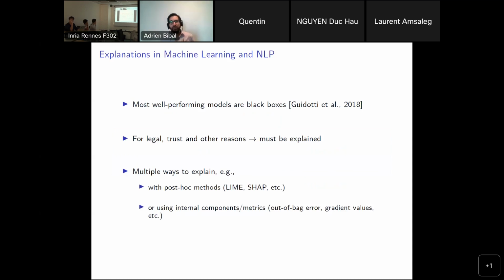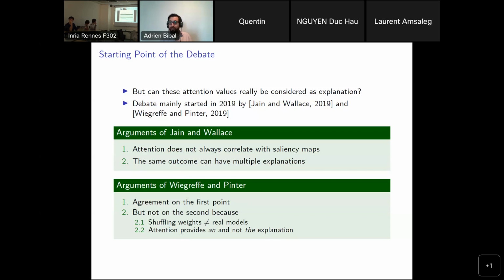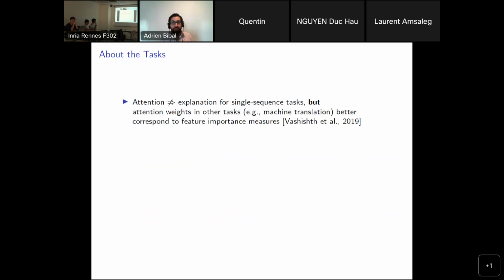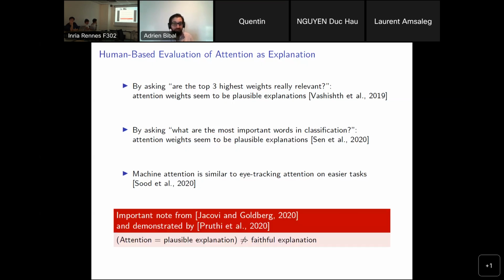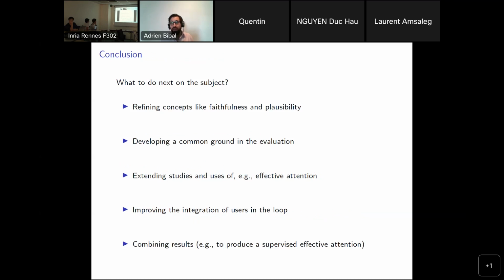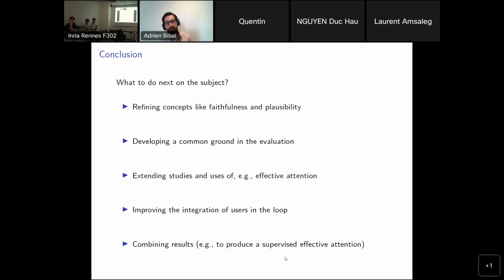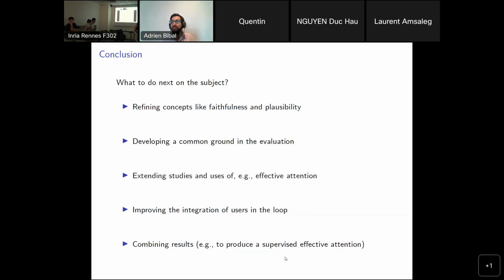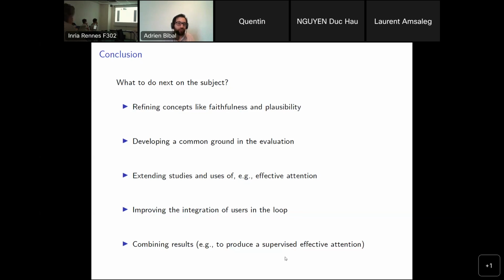Adrien BIBAL: Can the Attention Mechanism in Neural Networks be used to Explain them?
Adrien BIBAL, University of Colorado Anschutz Medical Campus, Colorado, USA.

Title: Can the Attention Mechanism in Neural Networks be used to Explain them?

Abstract: The performance of deep learning models in natural language processing and other fields of machine learning has led to a rise in their popularity. The attention mechanism has been seen as a solution to increase performance, while providing some explanations. However, a debate has started to cast doubt on the explanatory power of attention in neural networks. In this presentation, we will try to provide a clear overview of the insights on the debate. We will cover different works that propose arguments and that discuss issues. The aim of this presentation is to propose directions for researchers interested in the subject. The material is based on the paper entitled "Is Attention Explanation? An Introduction to the Debate", which has been published at ACL 2022.

Short bio: Adrien Bibal received his M.S. degree in computer science and his M.A. degree in philosophy from the University of Louvain (UCLouvain), Louvain-la-Neuve, Belgium, in 2013 and 2015 respectively. He received his Ph.D. degree in machine learning from the University of Namur, Namur, Belgium, in 2020, on the subjects of interpretability and explainability and their application to nonlinear dimensionality reduction mappings. He then worked as a postdoctoral researcher on the idea of using explanation (through attention) to extract elements of interest in texts. He is currently a postdoctoral researcher at the University of Colorado Anschutz Medical Campus, Colorado, USA.